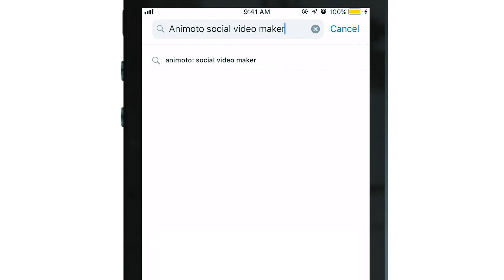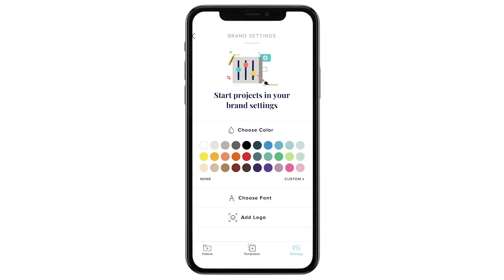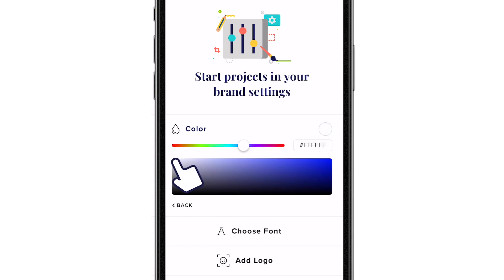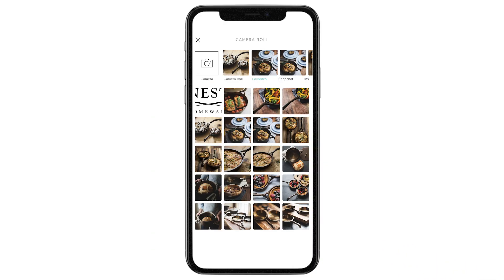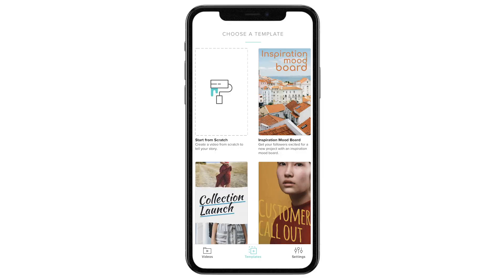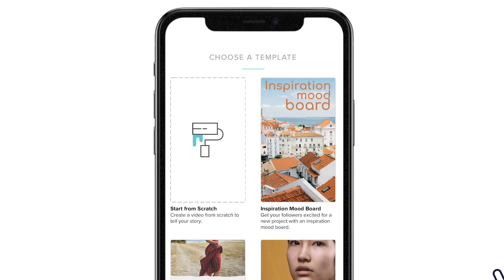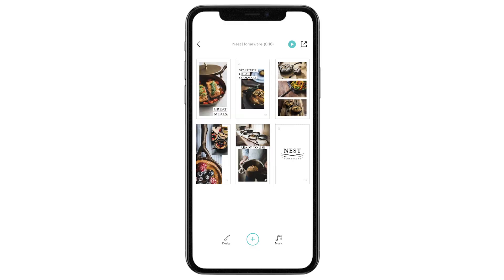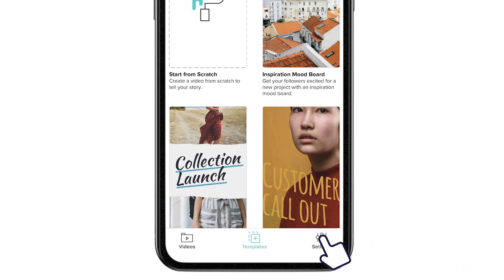How To Use Brand Settings In The Animoto iOS App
Looking for an easy way to create videos for Instagram Stories and IGTV? With our iOS app, Animoto: Social Video Editor, you can create stunning stories in a matter of minutes. Input your brand color, font, and logo in the Brand Settings section of the Settings tab, and apply them when you start your next project project. If you change your mind while you’re creating your video, you can always change the font and colors in the Design tab. Just upload your images, and drag and drop your way to beautiful IG Stories.